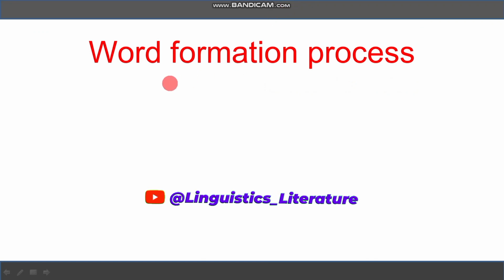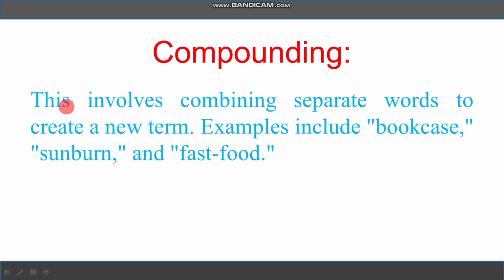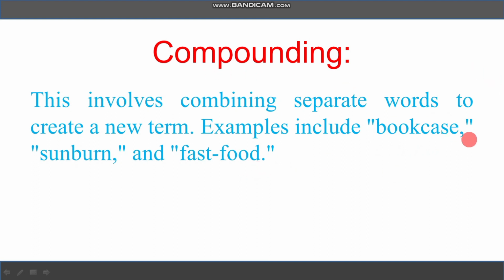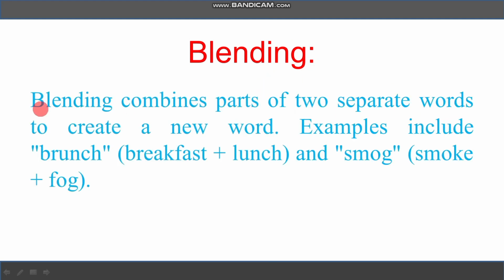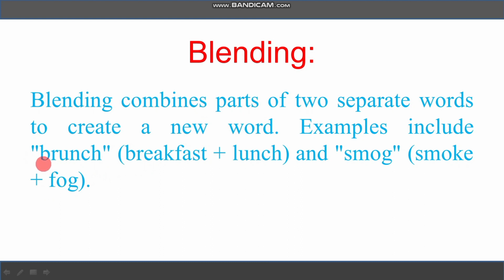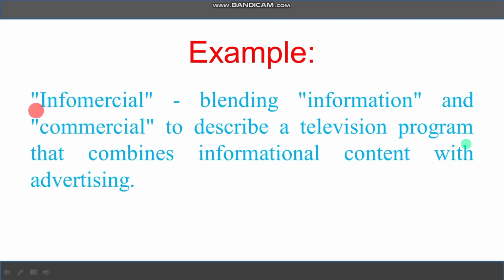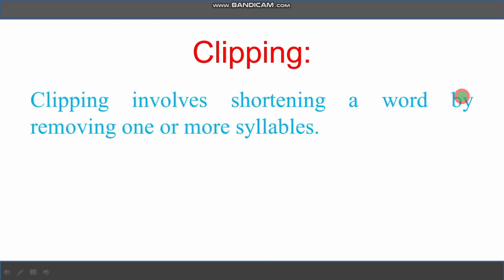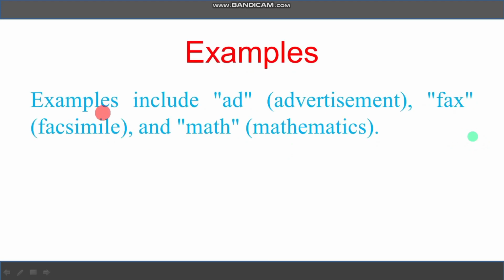Compounding, blending and clipping | What is the word formation process?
This video is about types of word formation process in English. In this video lecture you learn about particularly blending, clipping and compounding that is a process of making words in English language. Each term is defined  with Examples thoroughly. Don't miss watching this important video. This must be helpful video. Learn about these terms and get ready for exams.

Do you like this video lecture?

Open the link and watch this video

Word formation process, clipping, compounding, blending, back formation, coinage, loan translation(calque), borrowing